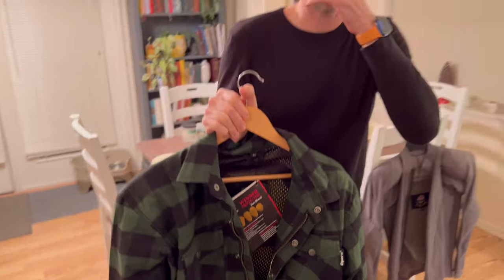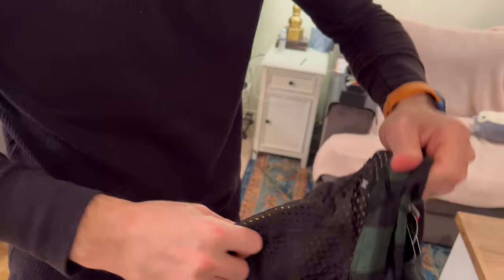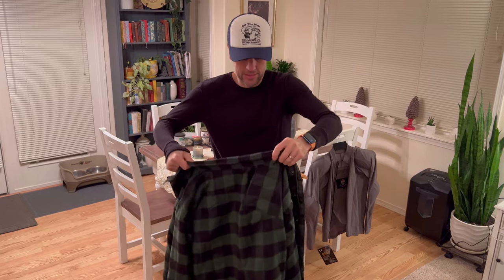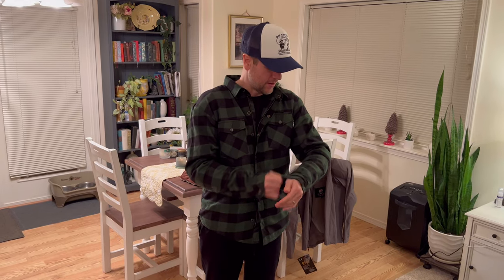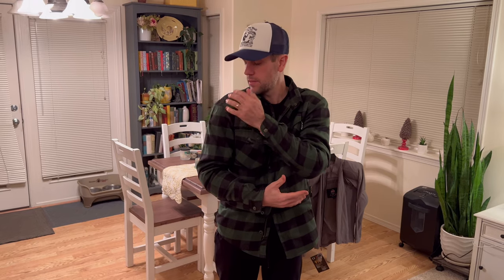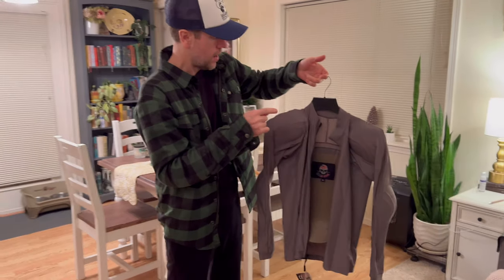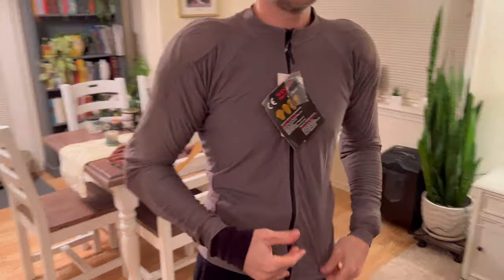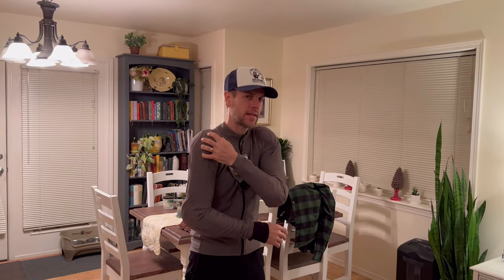Riparo Padded CE-Protected Kevlar® Flannel Shirt Review: Onewheel or Skateboard Riding Protection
This RIPARO PADDED FLANNEL SHIRT w/ Kevlar® interior isn't just another layer; it's a game-changer for riders like me. From carving Onewheel trails to bombing down, skateboard runs, the Riparo has become my go-to shoulder, back, and elbow armor for adventures on wheels. Here's why it earns a solid five-star review:

BONUS MATERIAL: This review is primarily for the Riparo shirt, but I also review my WICKED STOCK protective shirt toward the end of the video. Start at Wicked Stock padded shirt review

See all specifications and options available for the RIPARO Onewheel or Motorcycle Riding Work Shirt for Men Long Sleeve Flannel Armored Shirt with Kevlar® and CE Removable Protectors

See all specifications and options available for the WICKED STOCK Breathable All Seasons Onewheel or Motorcycle Riding Shirt for Men-Women with CE (Certified) Protective Padded Shields

WHAT DO THE LETTERS “CE” MEAN? Conformité Européenne: This French phrase translates to "European Conformity" and indicates that the product meets the safety standards set by the European Union. What the ratings mean: CE Level 1: This is the basic level of protection, offering minimum energy absorption capabilities. It's often found in shoulder and elbow pads.

COMFORT: Let's face it: pads can be bulky and restrict movement. Not Riparo. This flannel is crafted from a soft, flexible flannel with an entire Kevlar® interior that moves with you, never against you. I feel unrestricted and in total control, whether pushing, pumping, or carving. The internal pads are barely noticeable, offering discreet protection without sacrificing comfort.

SAFETY YOU CAN TRUST: One wrong move on wheels can mean ouch-ville. With the Riparo, I can push my limits, knowing I'm covered. The strategically placed armor shields elbows, shoulders, and even the spine, absorbing impacts with a reassuring firmness.

STYLE WORTH SHOWING OFF: This flannel isn't just protective; it's downright stylish. The classic plaid design and rugged stitching give it a timeless look that transitions seamlessly from the streets to the trails. I love rocking it on rides and off, knowing I'm protected without sacrificing good vibes. The multiple color options let me express my style – I snagged the forest green.

DURABILITY TAKES A BEATING: This flannel isn't afraid of getting dirty. The high-quality materials and construction will withstand the wear and tear of a rider's life. It's built to last, just like my riding spirit.

OVERALL: The Riparo Padded Flannel Shirt is more than just a protective layer; it's a confidence booster. Knowing I'm covered lets me shred harder, explore further, and push my limits. The comfort, protection, style, and durability make it a five-star winner in my book. If you're looking for an everyday armor with street cred, the Riparo is your riding buddy. Get ready to shred with confidence!